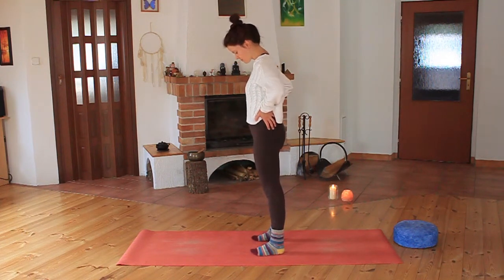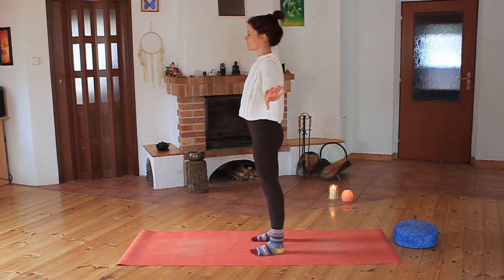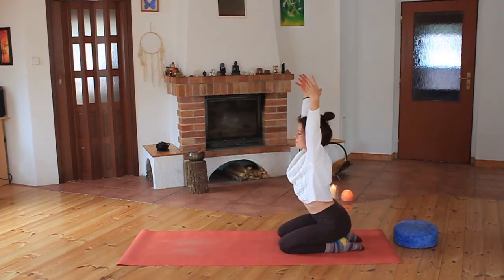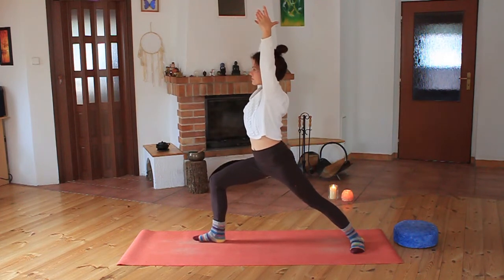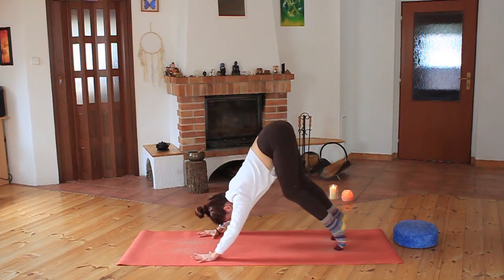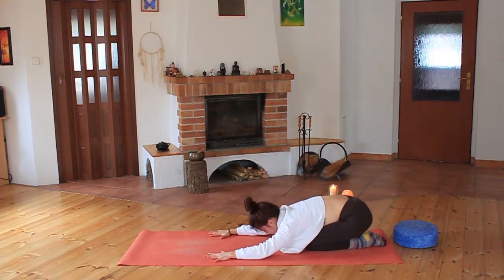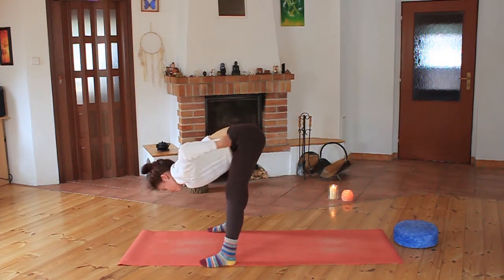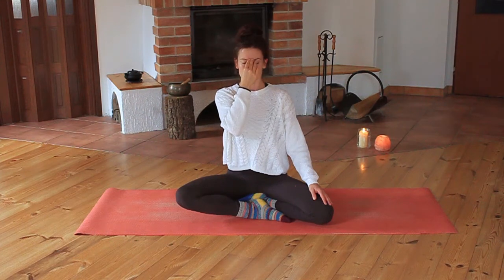Every day FEEL GOOD flow | Energy harmonizing | Yoga for everybody | 20 min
Enjoy this energy harmonizing flow. We gonna mobilize and stretch whole body and harmonize the energy thanks to nadishodhana cleansing breath.

We are Vera from Czech Republic and Andres from Colombia.
this channel is for sharing some of our YOGA/MOVEMENT practices.

We lead the classes and your movement according to the healthy alignment of the body, in a very gentle and careful way.
We do short, longer classes, and some movement explanation classes. In ENGLISH, CZECH, SPANISH.
Using our knowledge of PHYSIOTHERAPY, YOGA, PILATES, and DANCE MOVEMENT THERAPY.
Your own practice can jump to another level once you understand and move your body CONSCIOUSLY WITH AWARENESS of what is happening throughout the movement.

Namaste
Vera and Andres